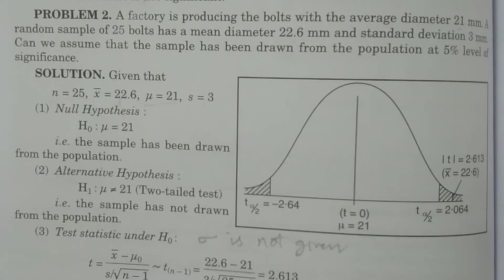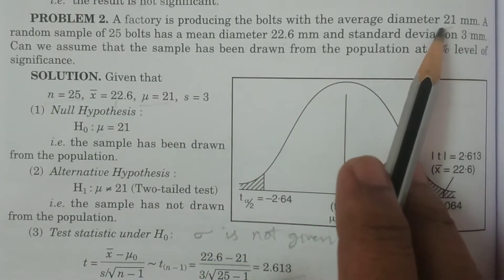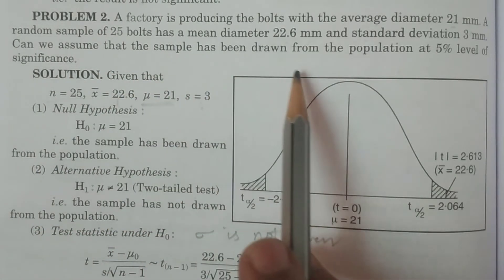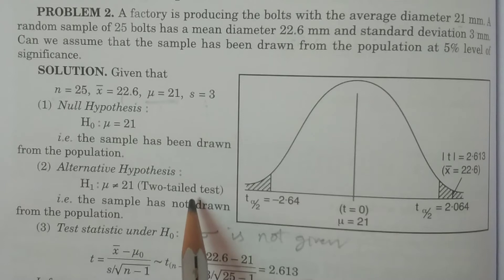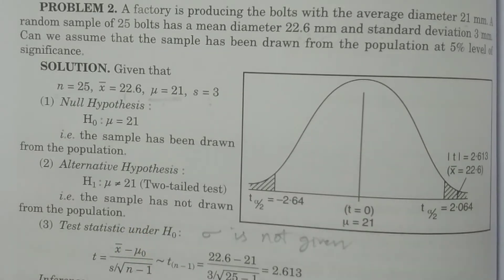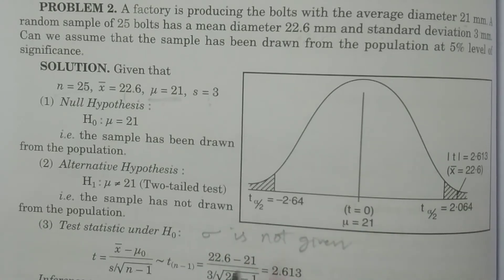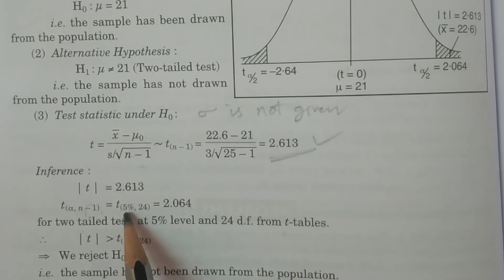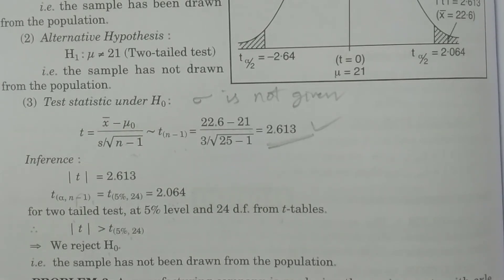Problem 2: t - test for Single mean (Small Sample tests) - || in Telugu || - BSc Statistics